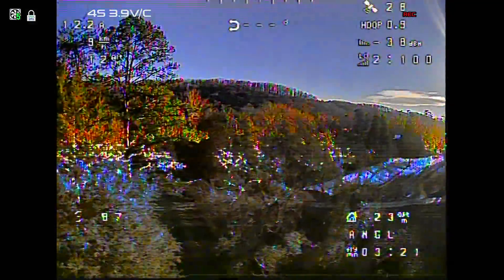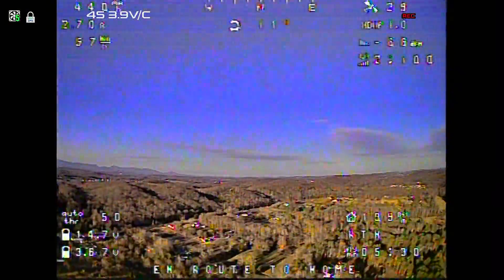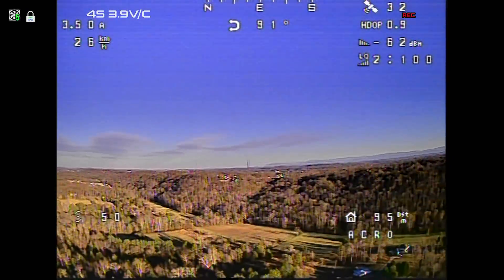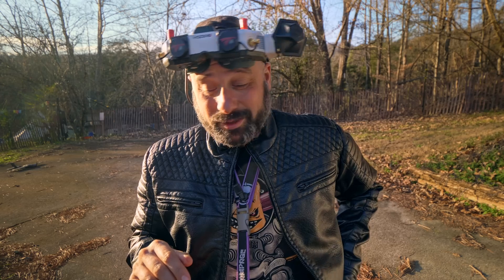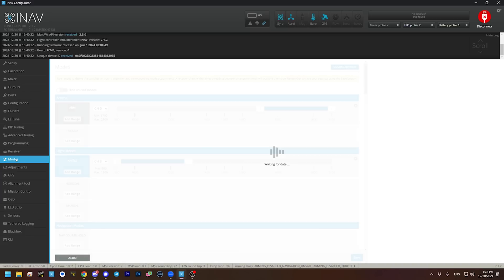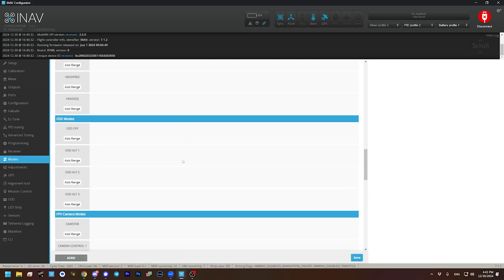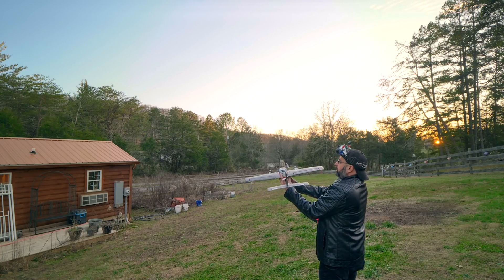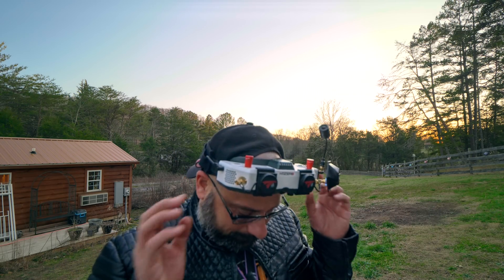Heewing T1 Ranger VTOL test flight and iNav autolaunch setup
00:00:00 - Let's test-fly the Heewing T1!
00:00:44 - First test flight
00:04:31 - Enable continuous autotrim
00:06:58 - Activate RTH failsafe
00:07:09 - Set up autolaunch
00:07:48 - Demonstrating auto-launch
00:09:54 - Crashing into a tree